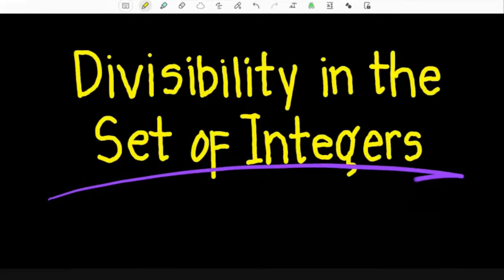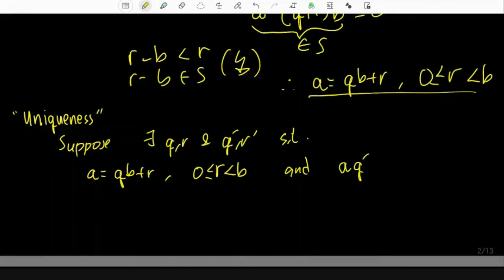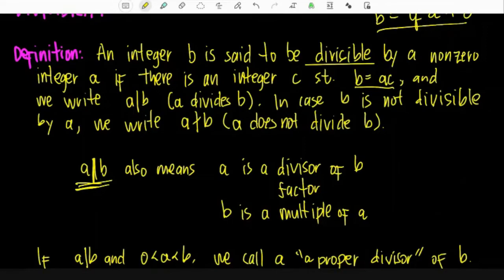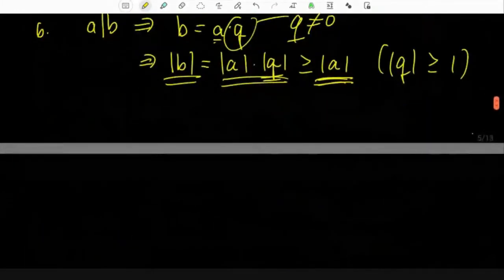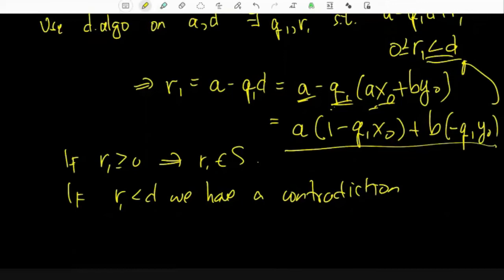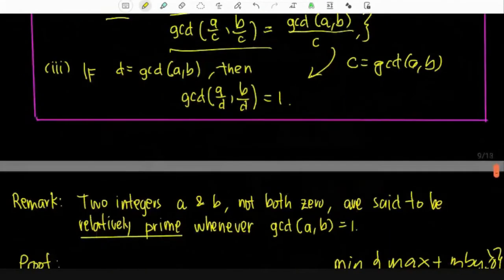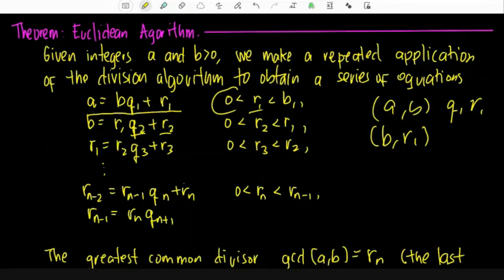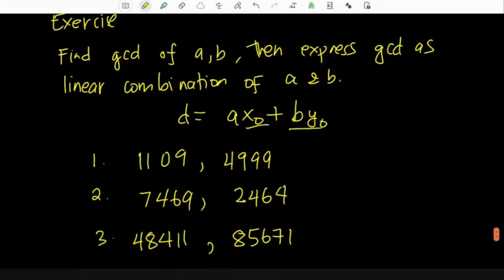4 Divisibility in the Set of Integers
Discussion of Divisibility in the Set of Integers;
4.1 Division Algorithm
4.2 Divisibility
4.3 Greatest Common Divisor
4.4 Euclidean Algorithm